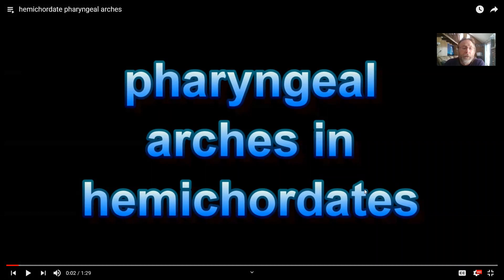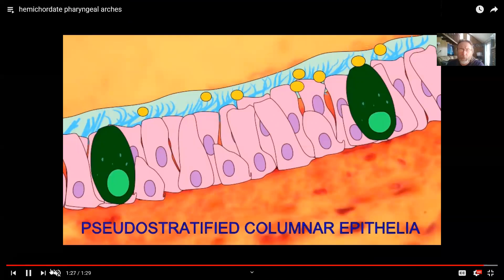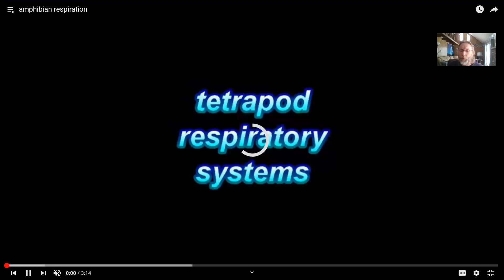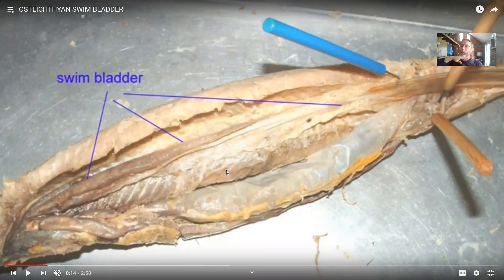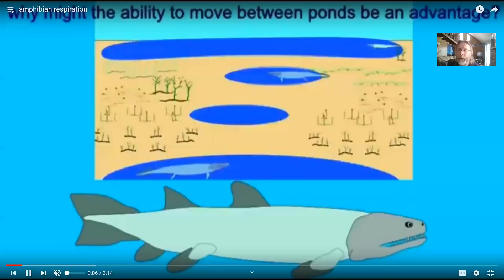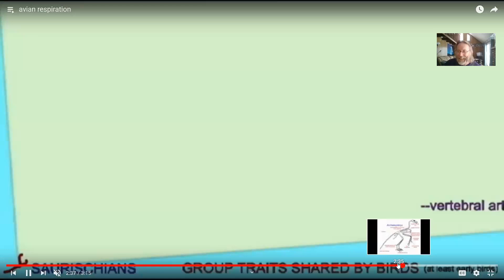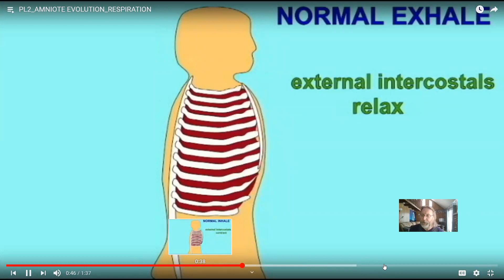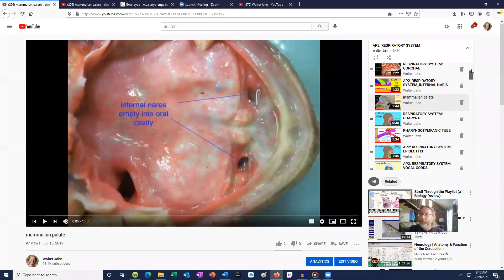Vertebrate Respiratory Systems